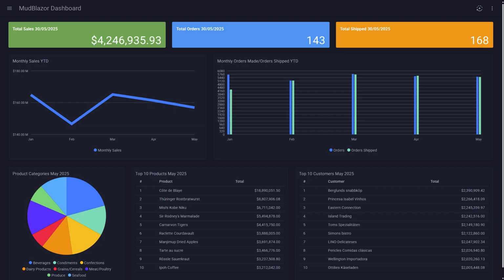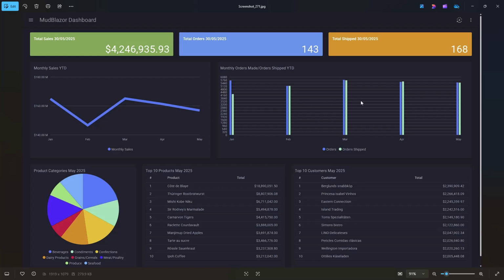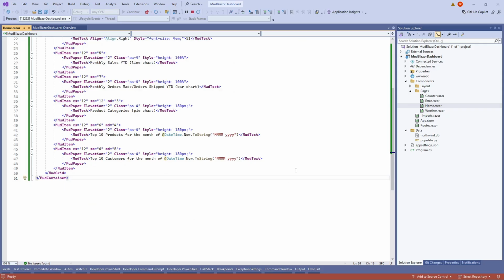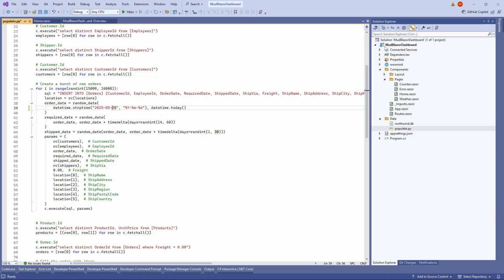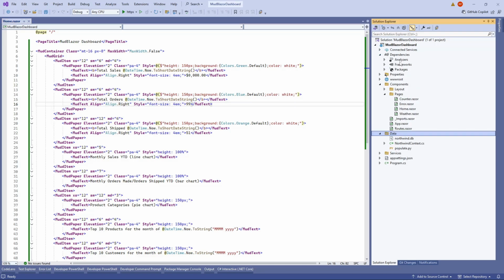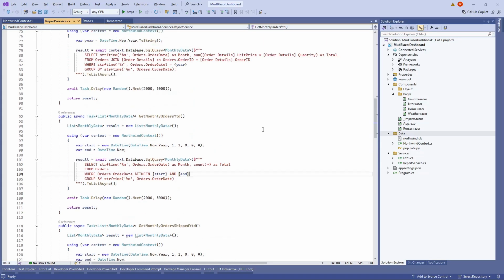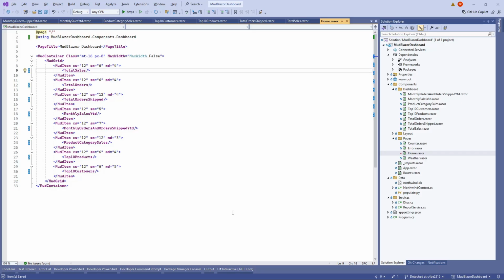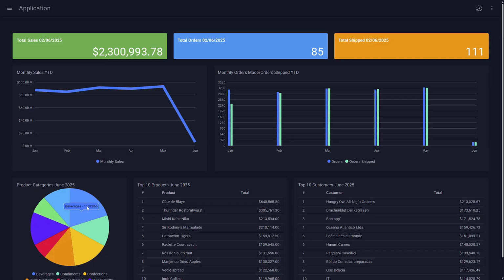Let's Build a MudBlazor Dashboard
Hello everyone! In this episode we are going to take a look at how we can build a dashboard using MudBlazor components. Some of the components we used are the MudChart, MudProgressCircular, MudProgressLinear, and MudSimpleTable. We also used the MudBlazor templates to kickstart the project. The dashboard application also uses Sqlite with EF core to as data source.

Resources:
Code